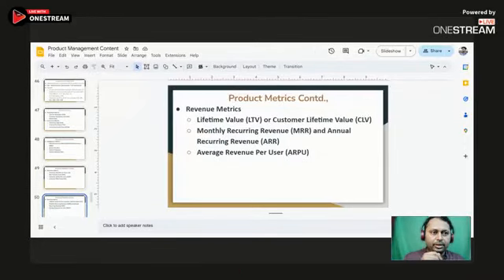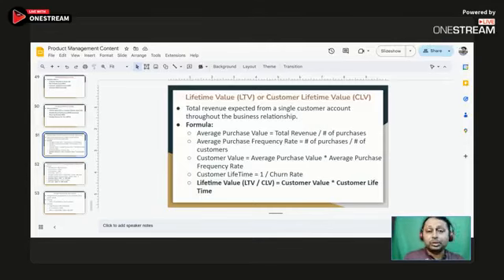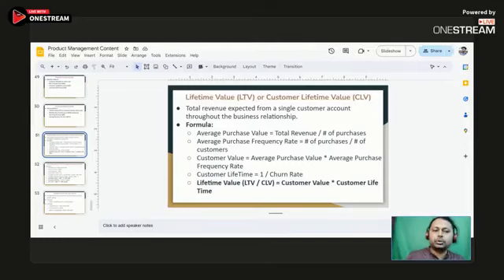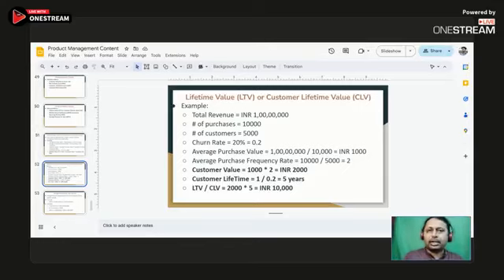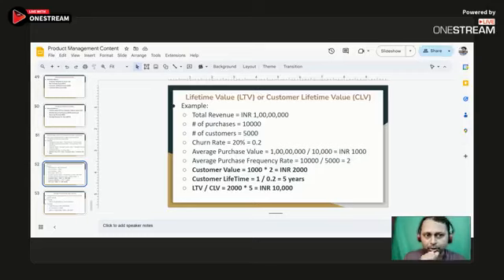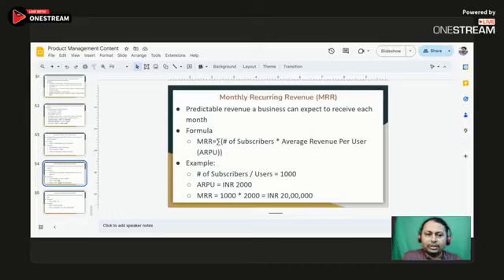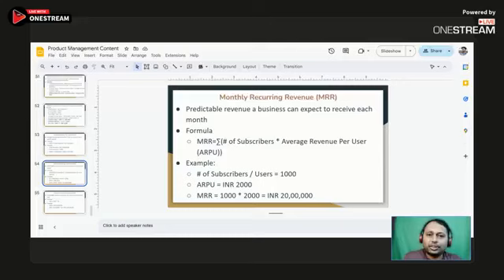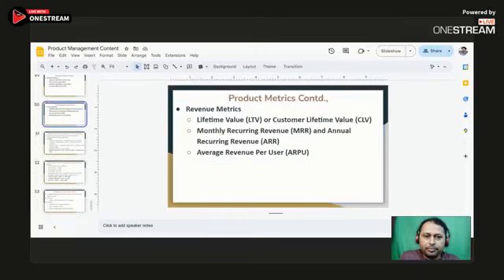Day 71 / 90 - Product Metrics Contd.,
Welcome to my successful episode on Day 71 of the 90 day content creation challenge. Today we are going to continue with Product Metrics and we shall talk about REVENUE Metrics.

Do you want to have a successful career in Product Management?

Working on my way up to create a community for Product Leaders (to learn, do & teach Product Management & to serve society) to create various life impacting products.

Do let me know your feedback and inputs to improve. Thanks. 🙏🙂👍

Did you know Product Managers are often tagged as “mini-entrepreneurs” as they take complete accountability over their product.Are you one among those who wanted to enter into Product Management and have a successful career in it?

Use the link to Join my private Social Media group.

I will be posting more such videos in the coming days covering various aspects of Product Management that will help you learn more about it.
Keep following & Keep Learning.